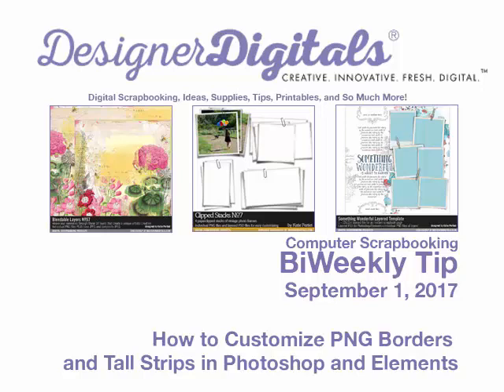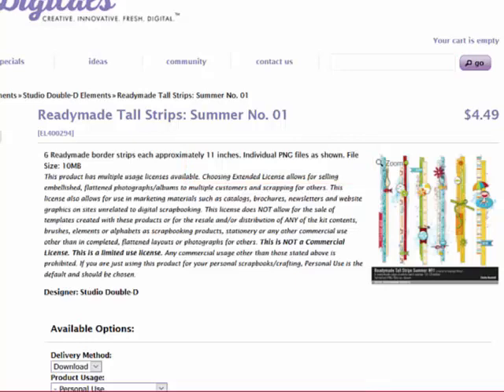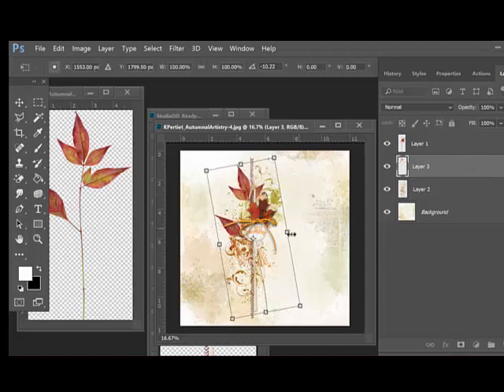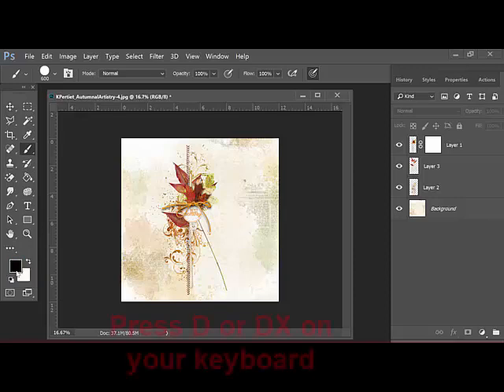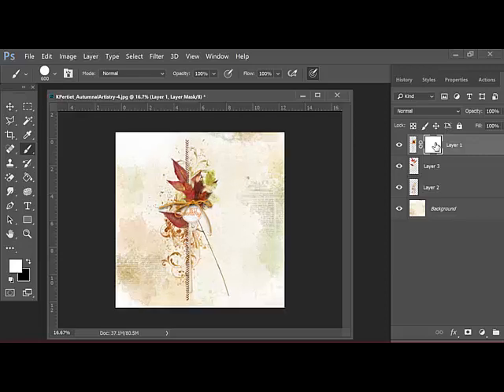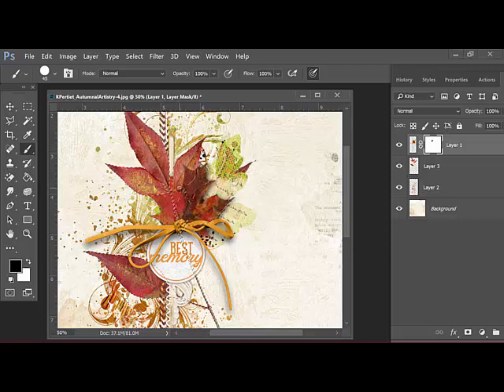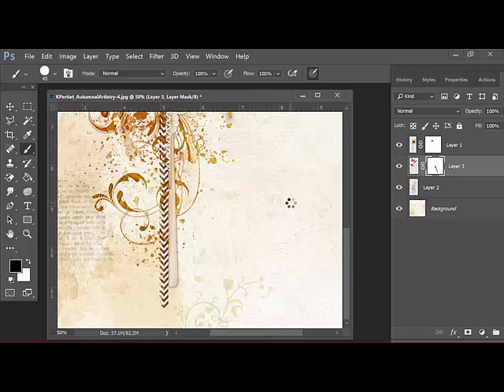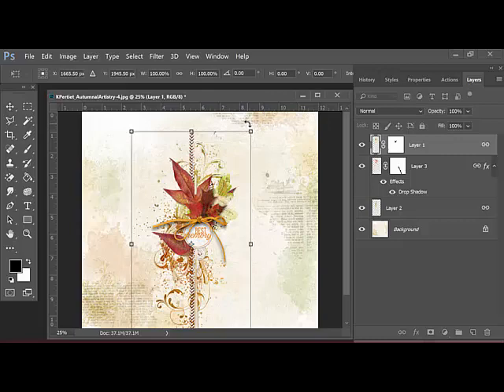How to Customize PNG Borders and Tall Strips in Photoshop and PSE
Adobe Photoshop and/or Photoshop Elements Video how-to from DesignerDigitals. This week: How to Customize PNG Borders and Tall Strips in Photoshop and PSE.